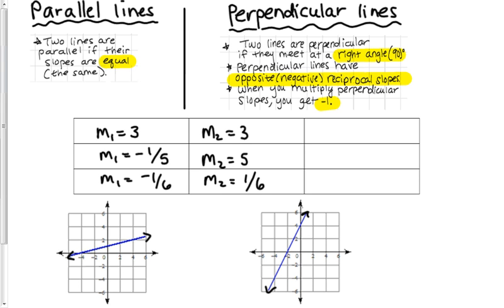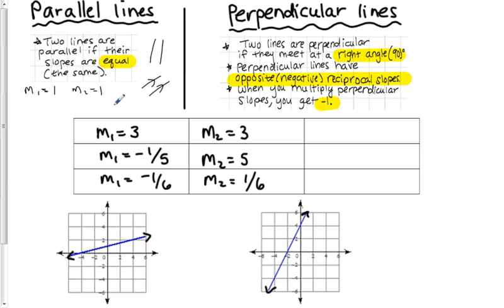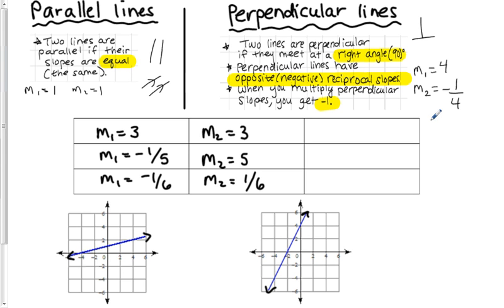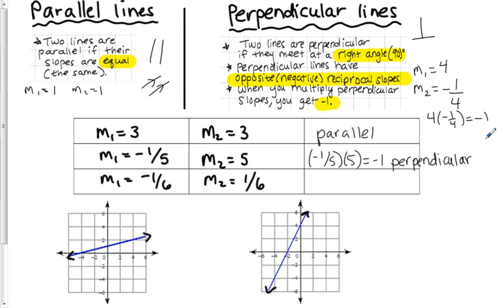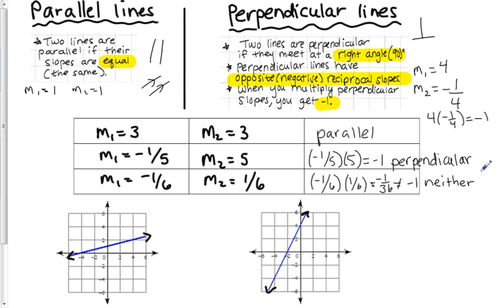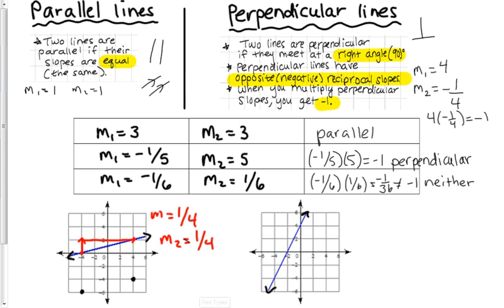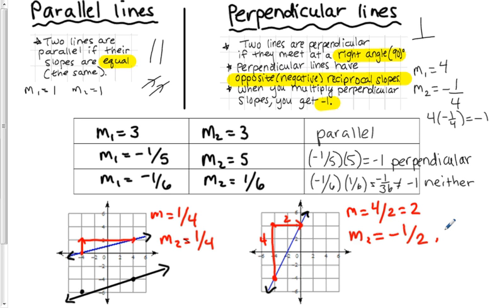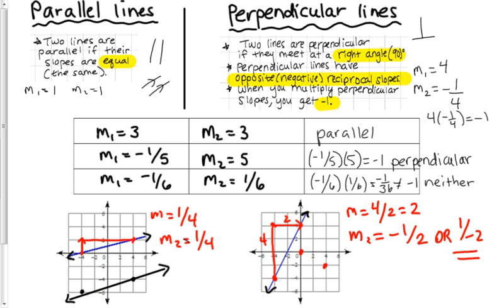Parallel and Perpendicular Slopes and Lines